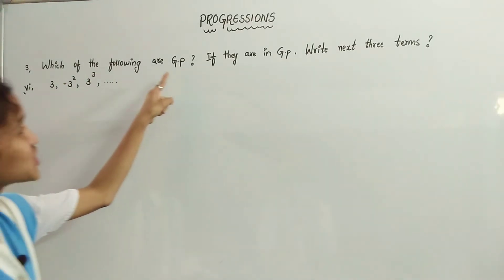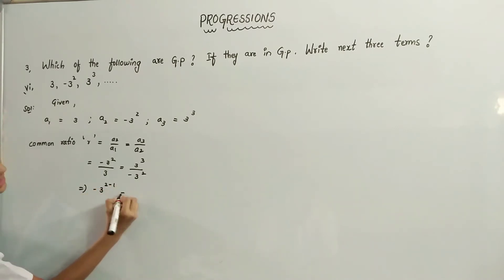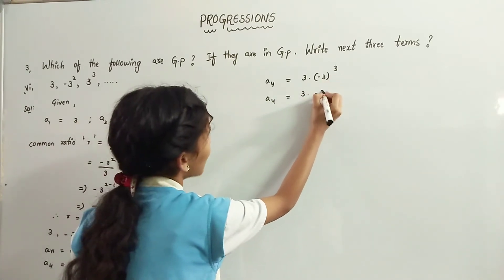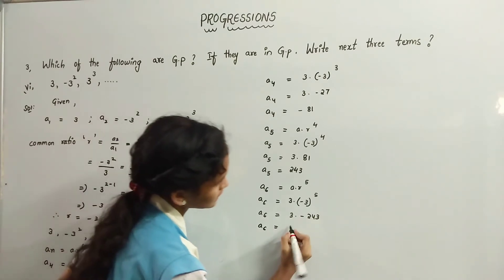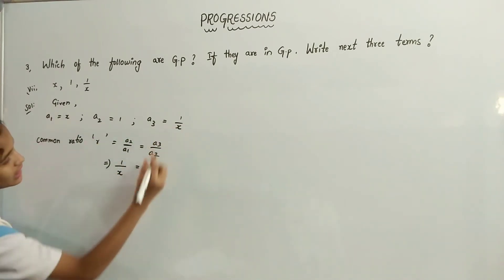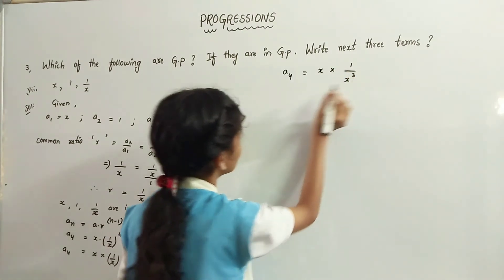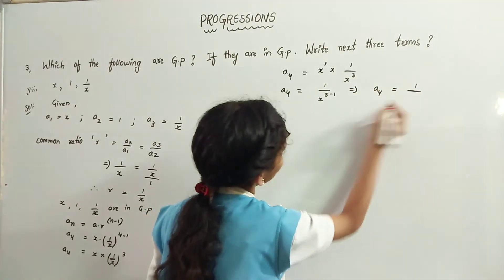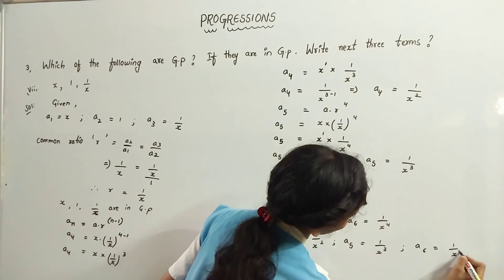Progressions / 6.4 sum no.3(vi and vii)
in this video sum no.3(vi and vii), exercise no.4, chapter 6, 0rogressions of class 10 explained in english by student of st.xaviers high school, balanagar